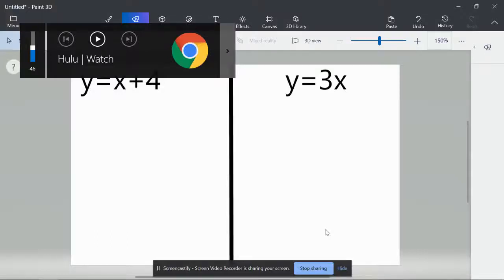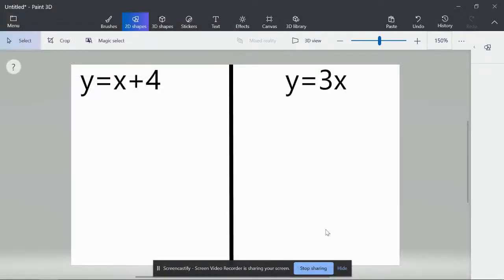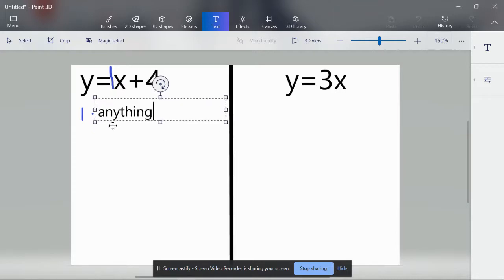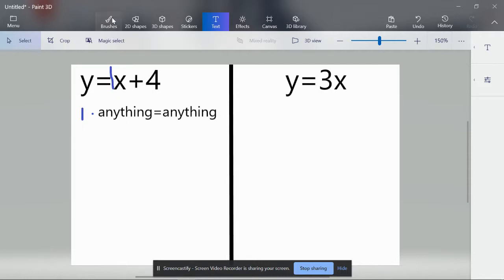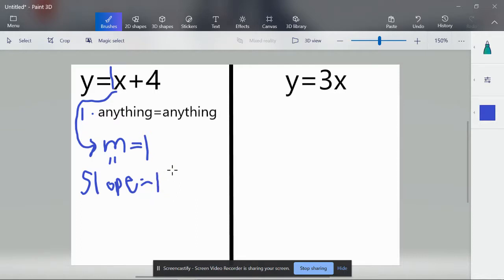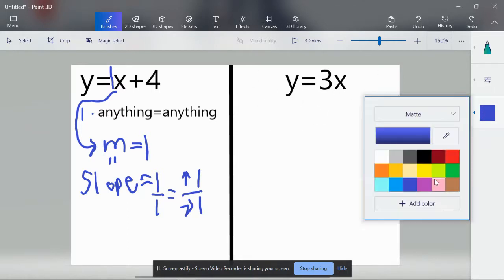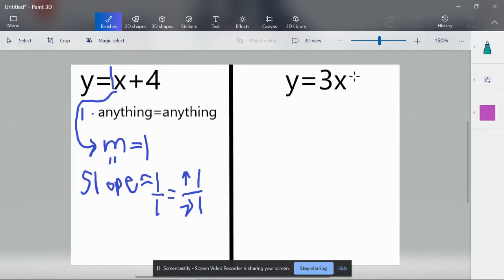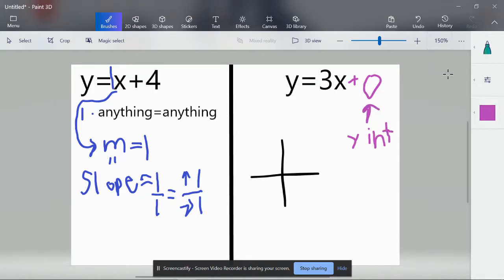Weird Linear Equations